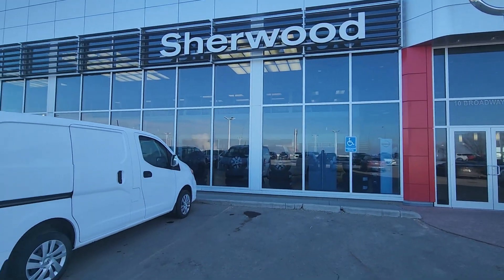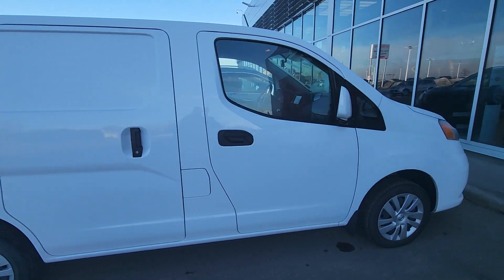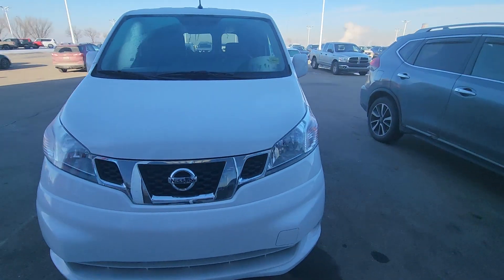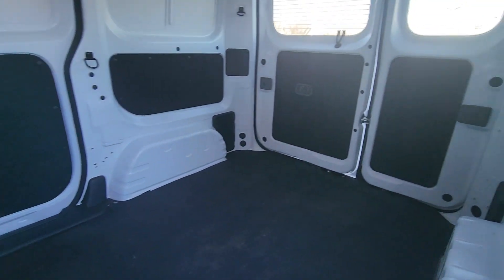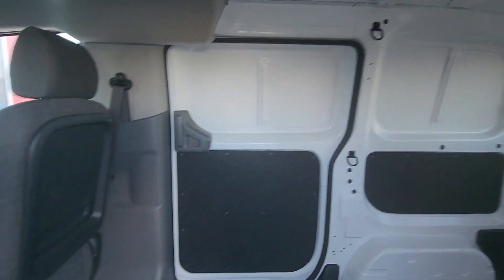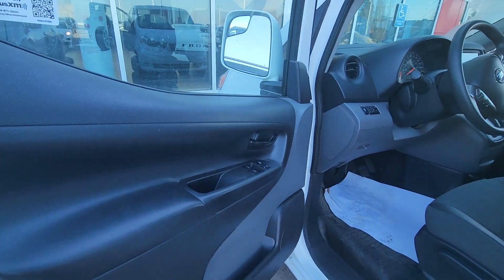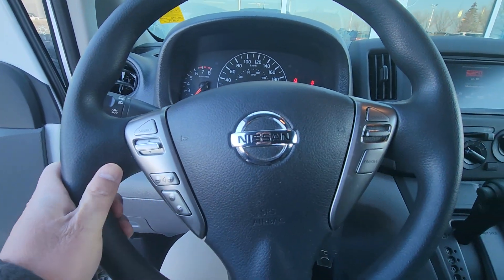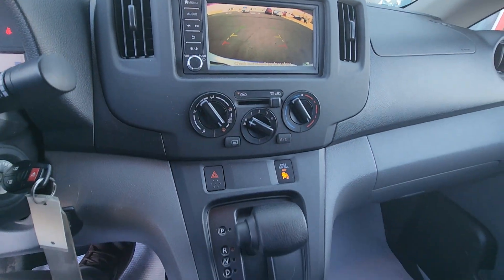2020 NISSAN NV200 SV SHERWOOD NISSAN HS